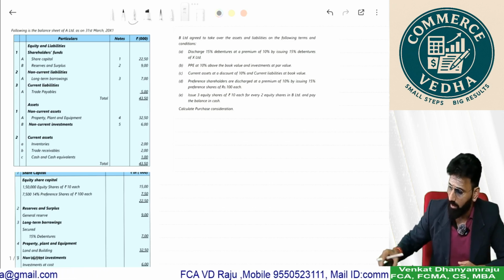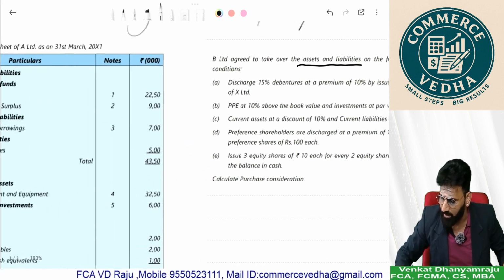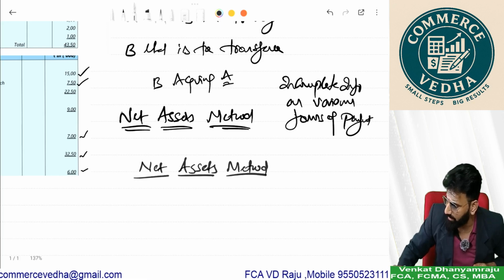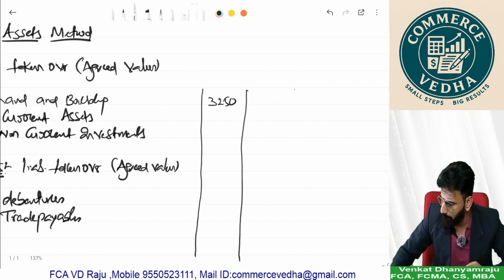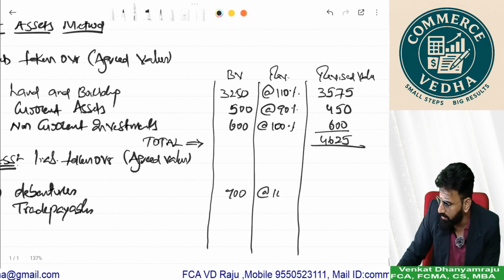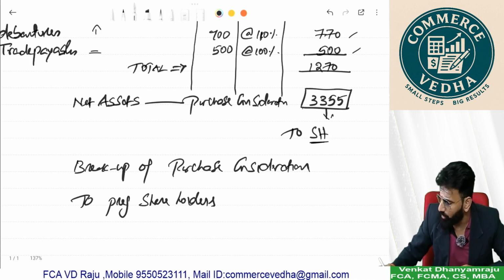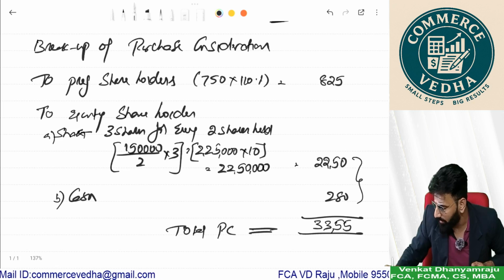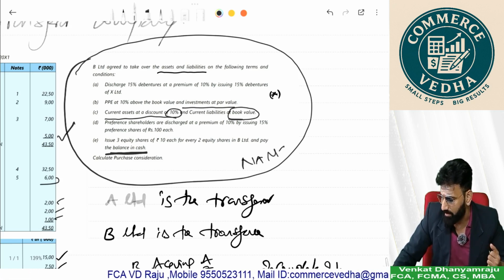Purchase Consideration Part 3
Net Assets Method - Purchase Consideration